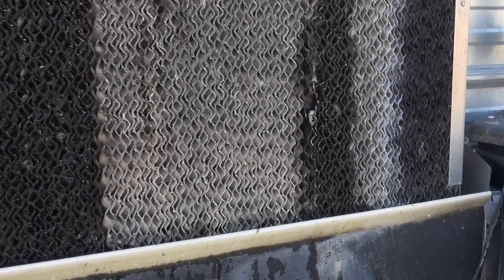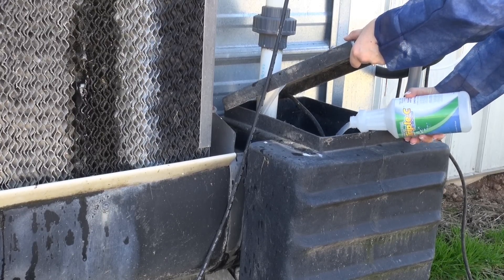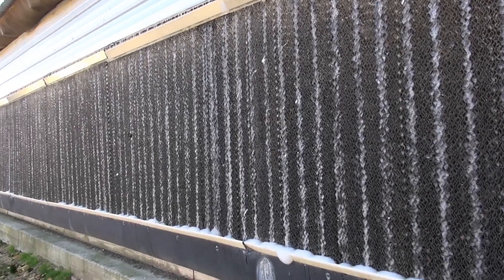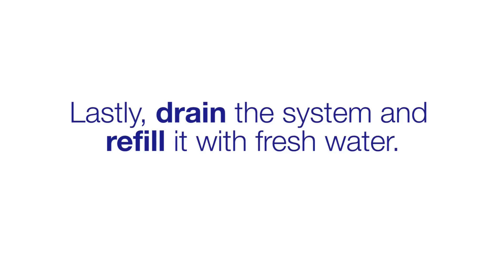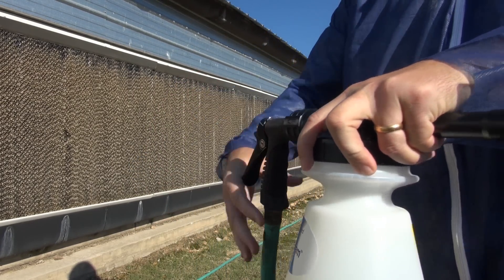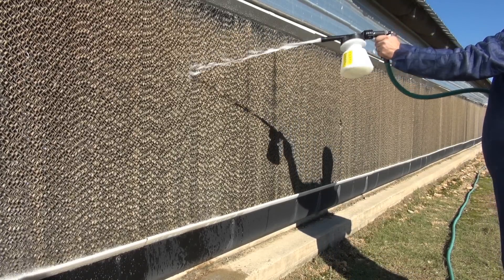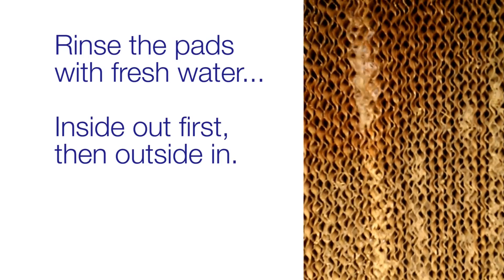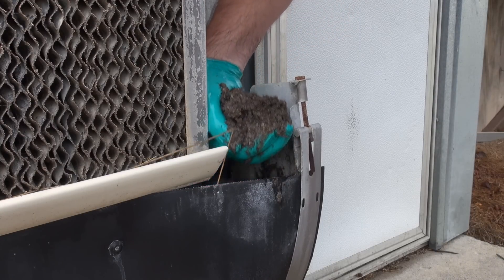Cleaning Cool Cell Pads with Triple-C®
Step by step instructions on how to clean Cool Cell Pads with Triple C by Proxy-Clean Products.